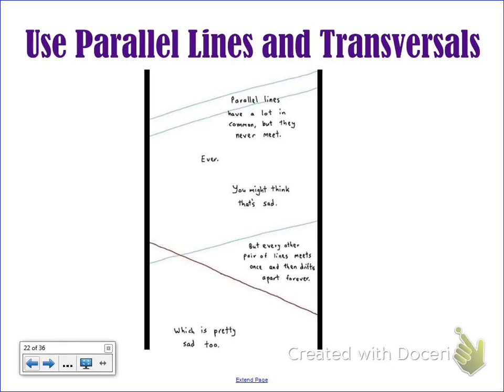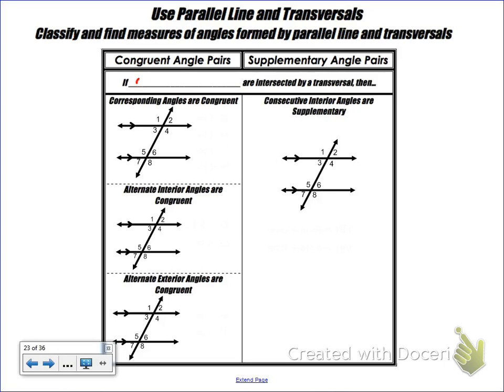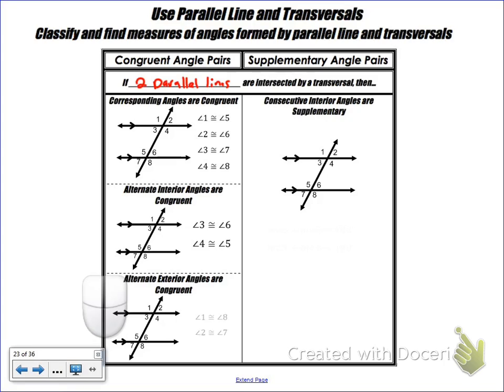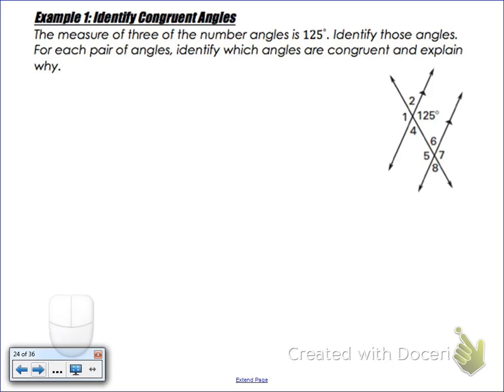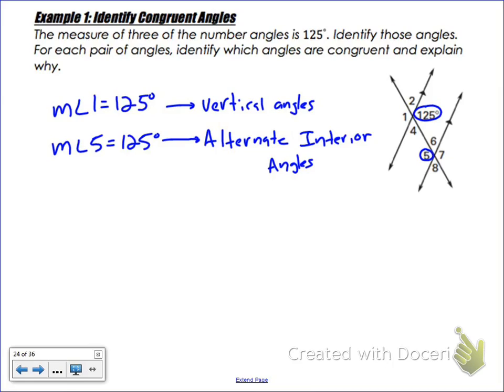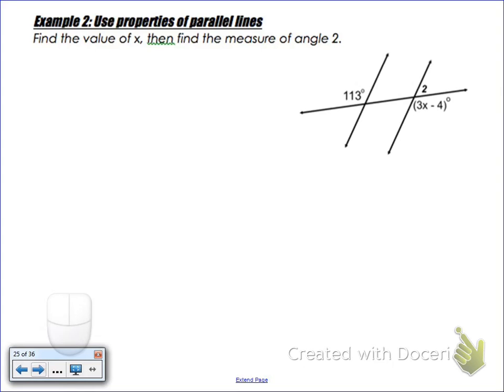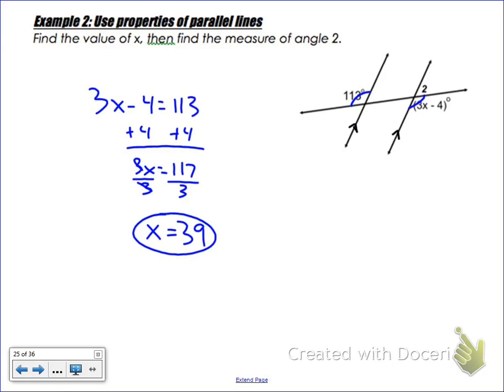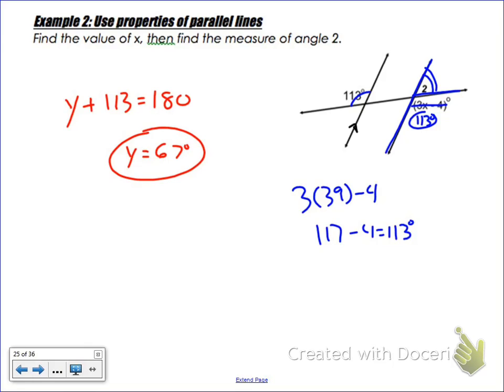Target 5.1b - Use Parallel Lines and Transversals